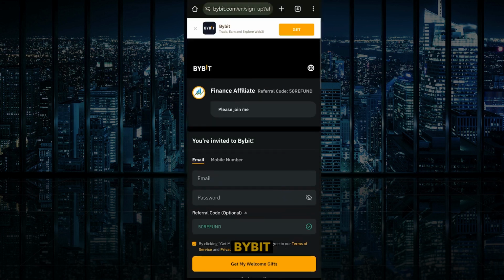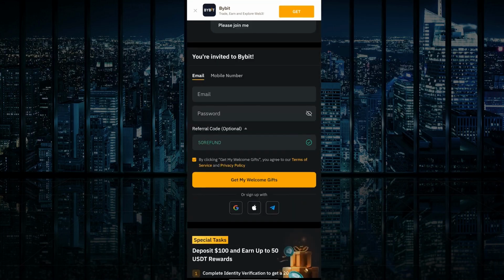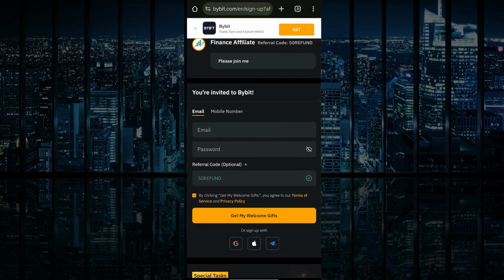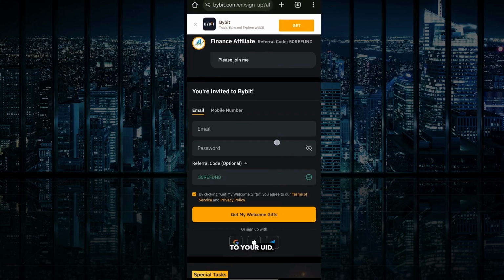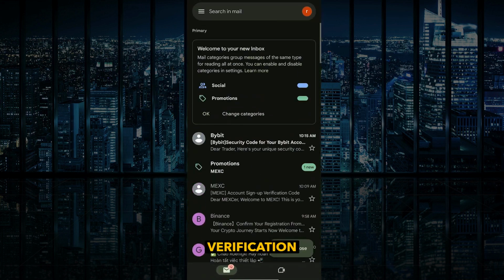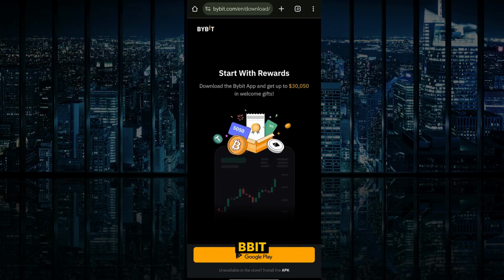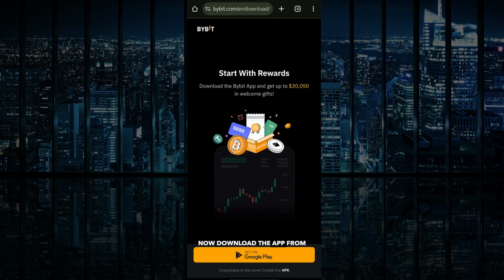How to Create a Bybit Account | 50% Discount on Trading Fees and Bonuses | Register on Bybit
In this video, we’ll guide you through the simple steps to create your Bybit account and start trading in no time! Plus, enjoy an exclusive 50% discount on trading fees and earn amazing bonuses when you register. Whether you’re new to crypto or an experienced trader, Bybit offers a secure and efficient platform to help you reach your investment goals. Don’t miss out on this opportunity to save and maximize your rewards. Watch the video now and sign up today to start your crypto journey with Bybit!